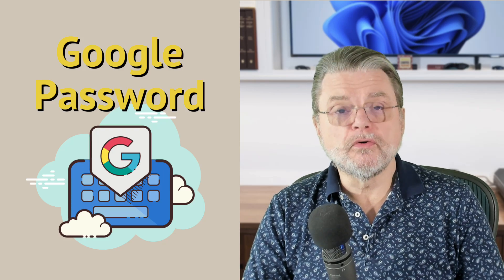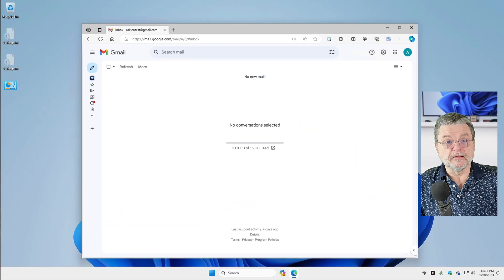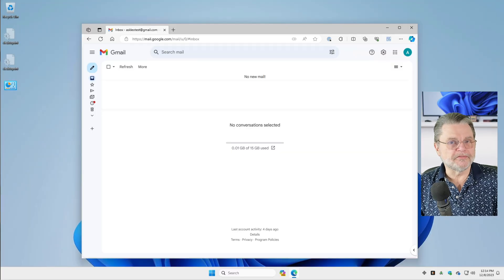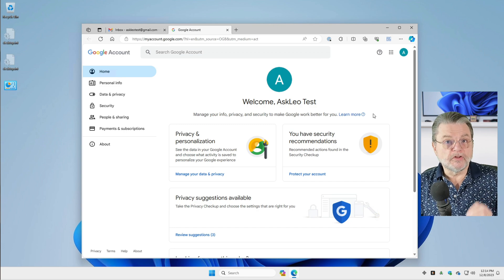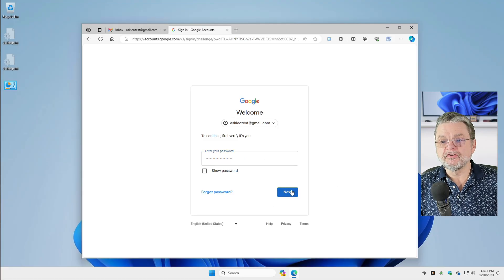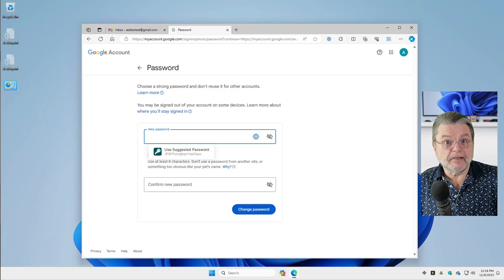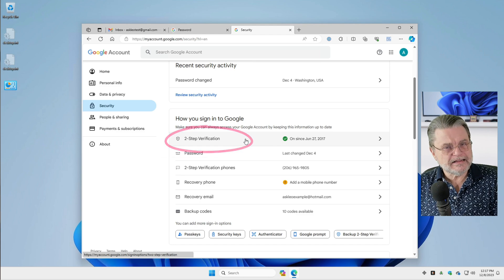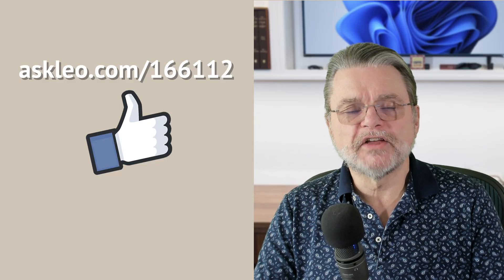How Do I Change My Password for Google Mail?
⌛ There are times when a new password is what you need. Here's how to change it.

⌛ Changing your password for Google
Changing your Google password is important for account security, especially since it often links to other accounts. You must sign in to Google; then access your account settings and enter a new password. Save the new password securely. Consider adding two-factor authentication for even better security.

Chapters
0:00 Change Password for Google Mail
1:00 Sign into Gmail
1:20 Find your account
1:50 Gmail is part of your Google account
2:00 Enter the old password
3:00 Choose a secure password
3:45 Also turn on Two Step Identification